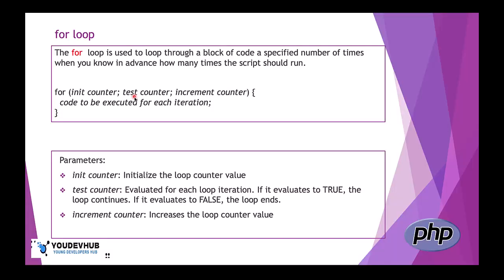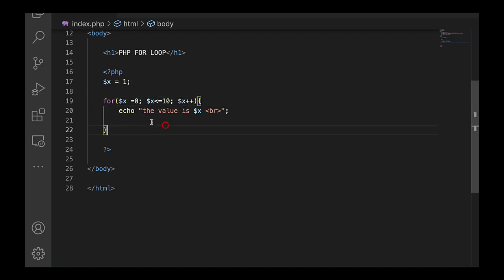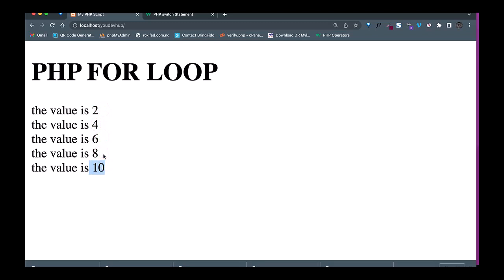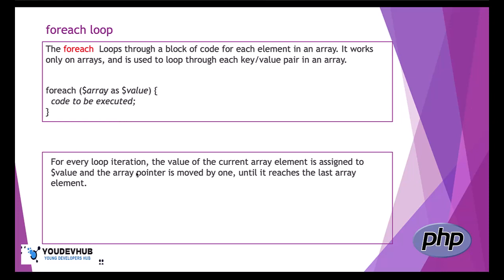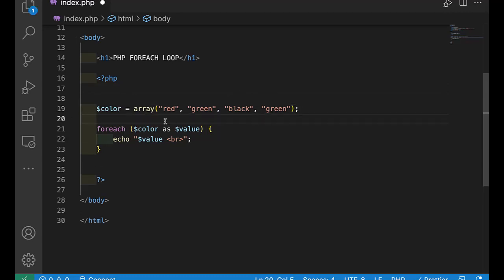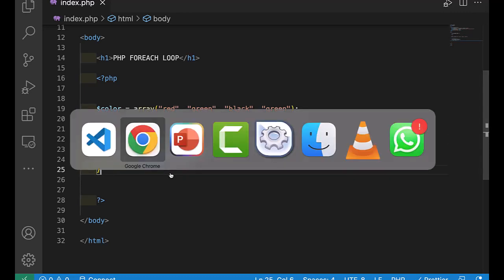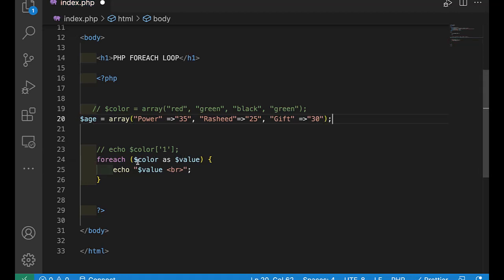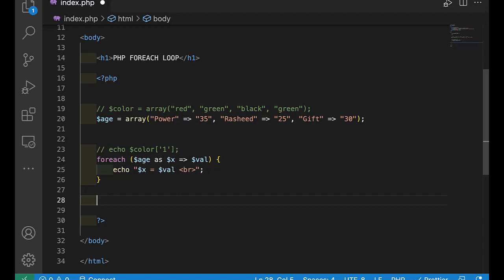21 Loops - For and Foreach - Backend Development with Power Babaniyi